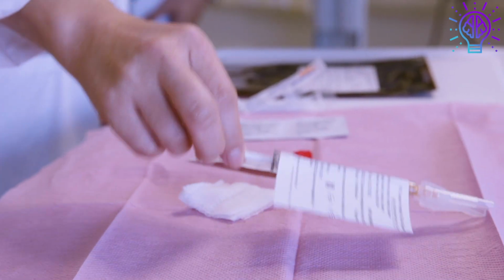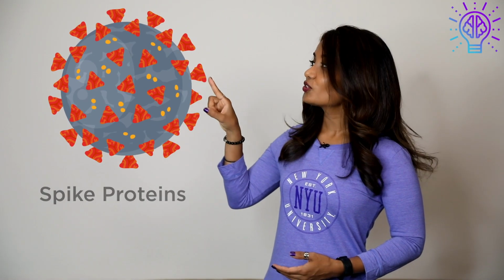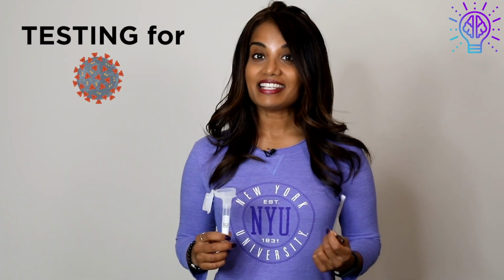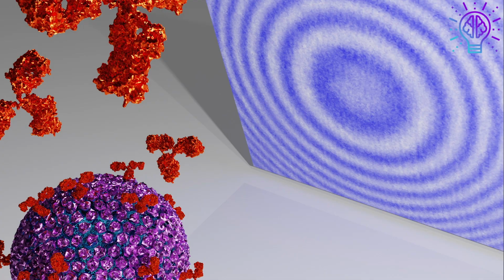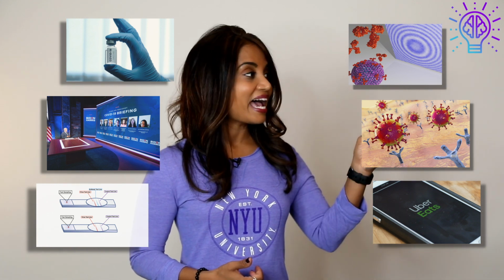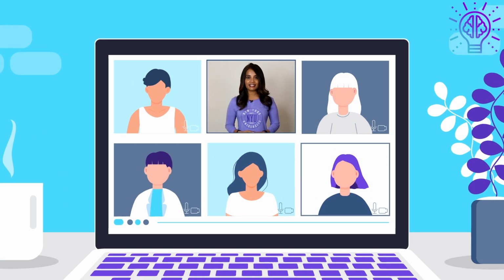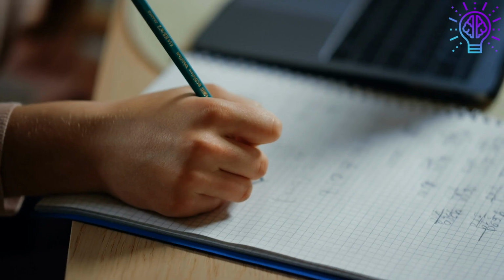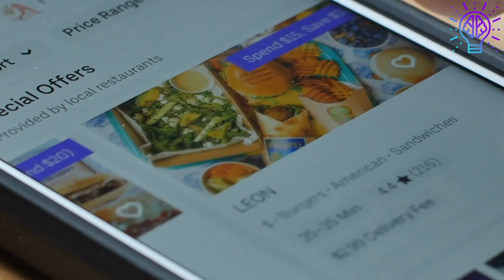NYU BRAINIACS Episode 5: COVID-19 Research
Discover the latest cutting edge COVID-19 research from NYU faculty across all global campuses. In this episode of Brainiacs, we explore the new and creative ways NYU researchers are detecting and fighting the virus, and the surprising digital impact the pandemic is generating—with a focus on both disparities and resilience.